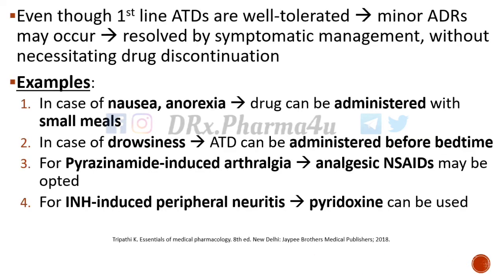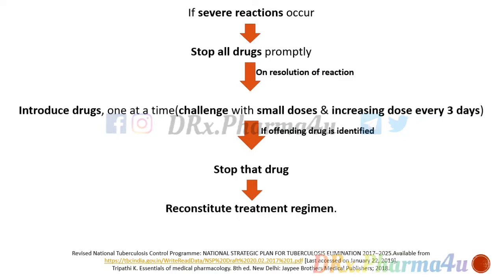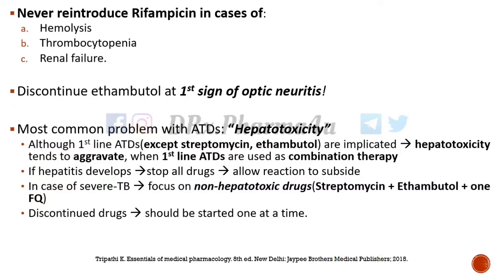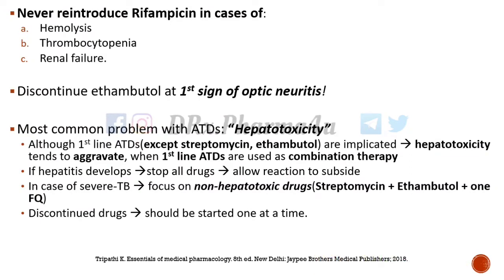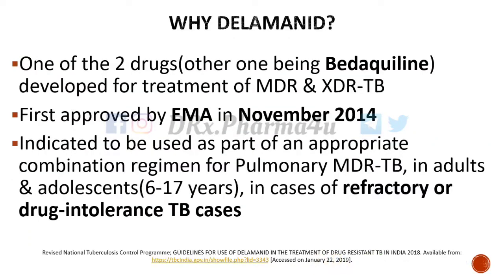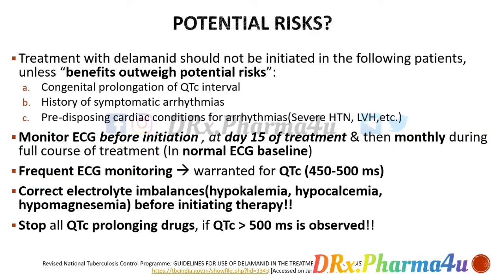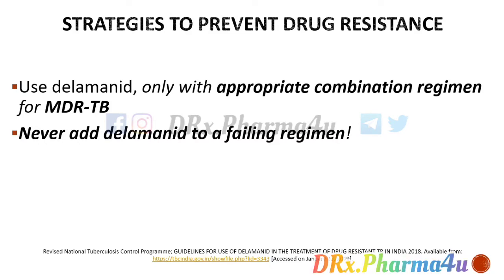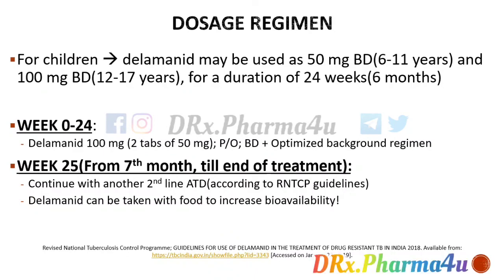RNTCP GUIDELINES | FOR TUBERCULOSIS MANAGEMENT | PART - 3 | A CLINICAL KNOWLEDGE PERSPECTIVE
In this video, I explain about RNTCP GUIDELINES FOR TUBERCULOSIS. This is the final part of the RNTCP series. Hope my presentation has been of service to you.